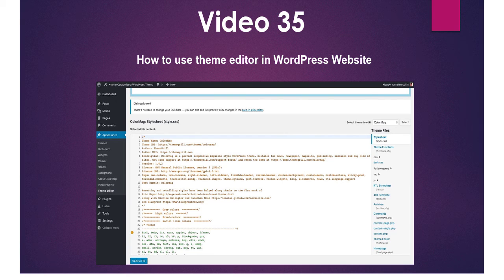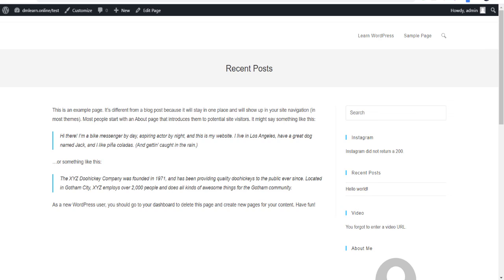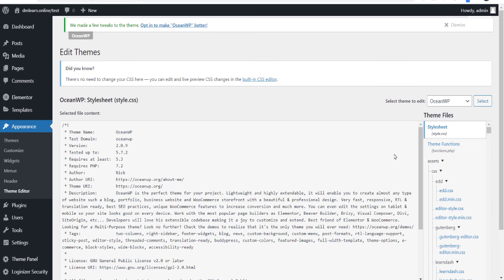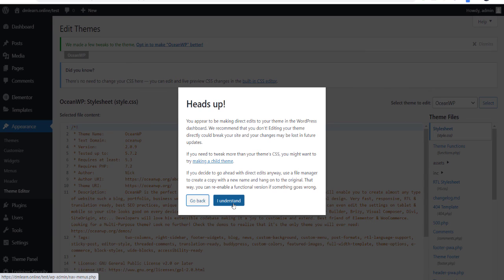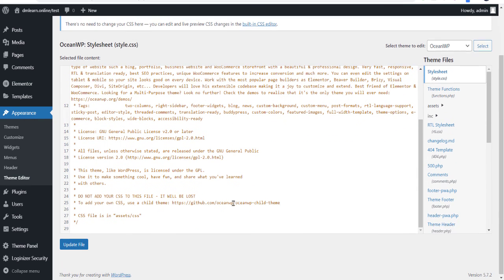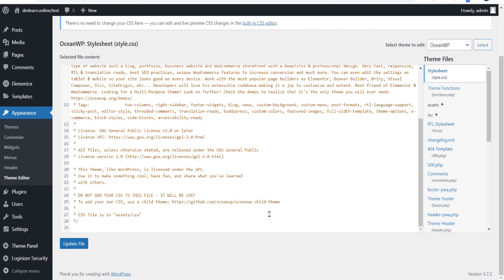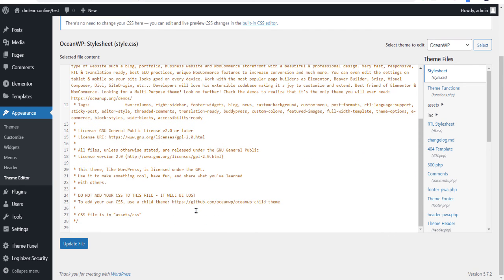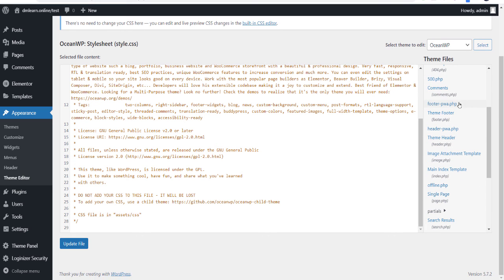Video 35 How to use theme editor in WordPress Website